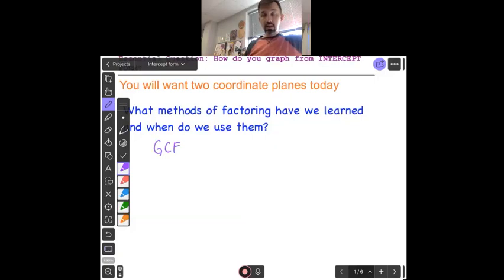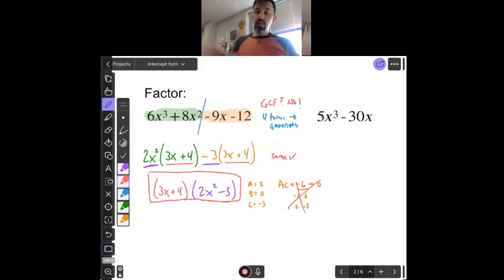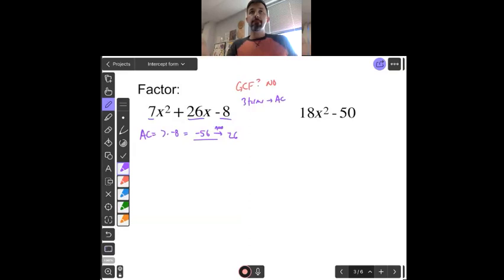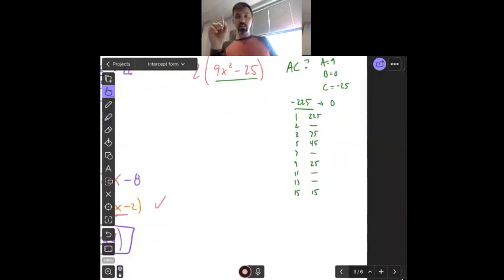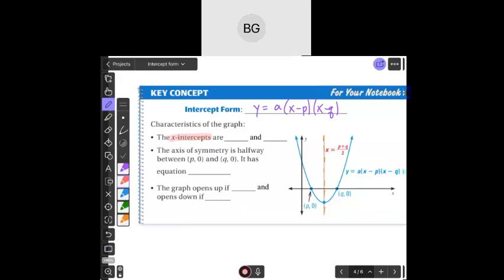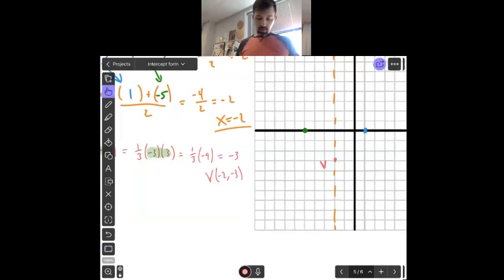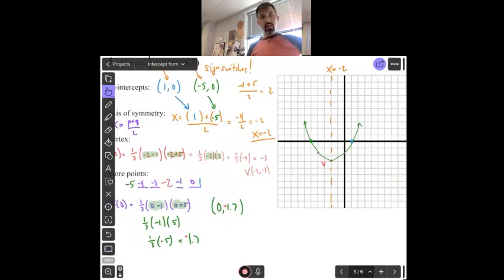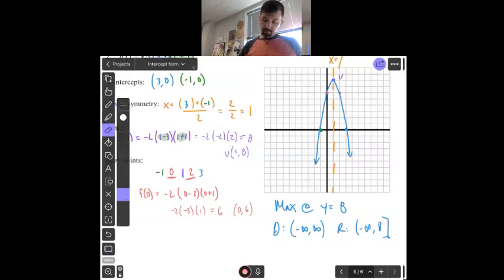algebra 2 11/30/20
more factoring, graphing from intercepts form